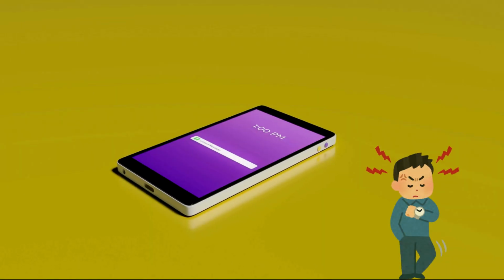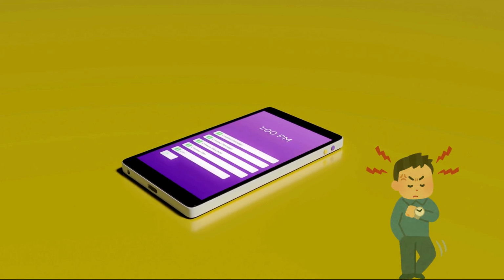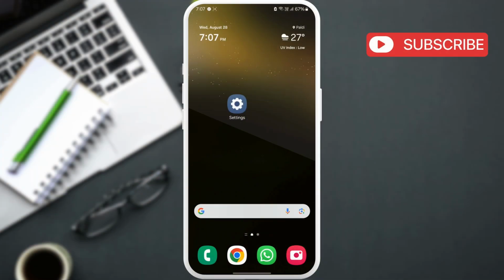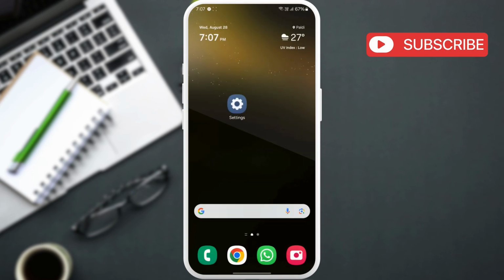How to Fix Delayed Notifications on Samsung Galaxy Phone | No Notifications When Phone Is Locked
If your notifications are getting delayed or not arriving until you unlock your Samsung Galaxy phone, this video will show you how to fix it.

00:00 Introduction
00:10 Disable Power Saving Mode
00:16 Disable Data Saver Mode
00:32 Disable Wi-Fi Power Saving Mode
00:51 Prevent Apps From Sleeping
01:19 Turn Off Adaptive Battery
01:30 Reset App Preferences

Delayed notifications samsung
How to fix delayed notifications samsung
Samsung delayed notifications Reddit
Delayed notifications samsung
Why my notification is late samsung
S24 delayed notifications
samsung incoming call delay
samsung late notifications
Notifications from certain apps are delayed
Why are my Samsung notifications delayed
notifications arriving late on samsung
no notifications unless i open app
notifications not showing when phone is locked